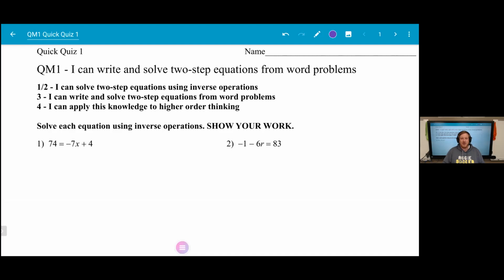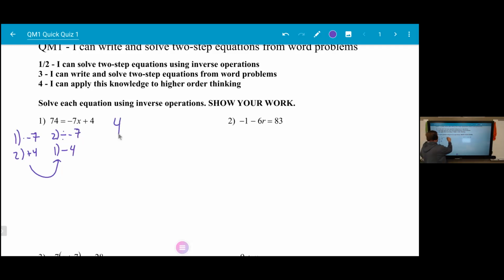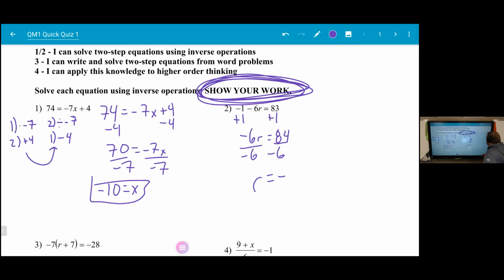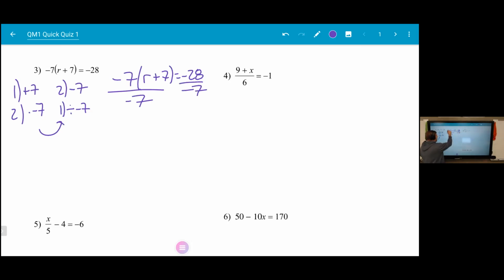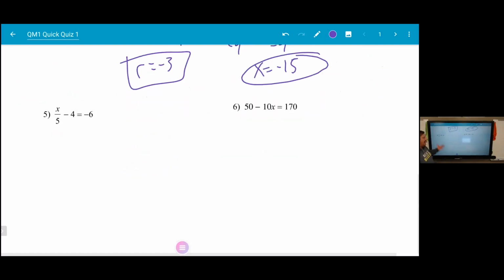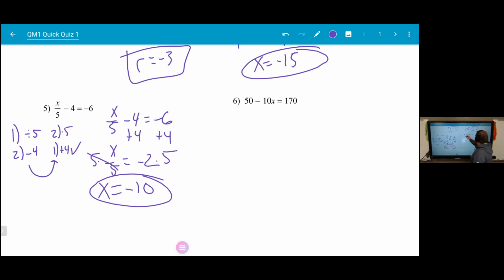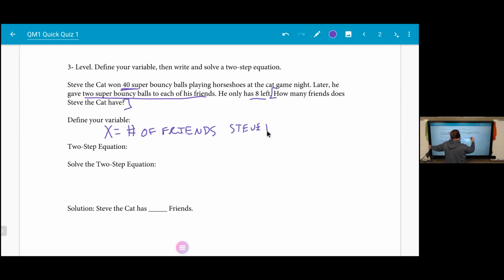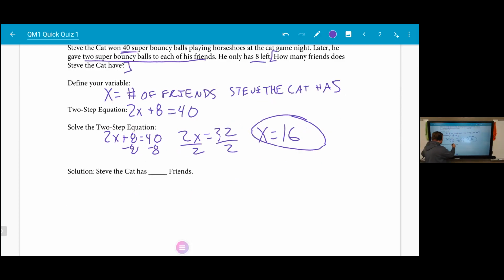QM1 Quick Quiz 1